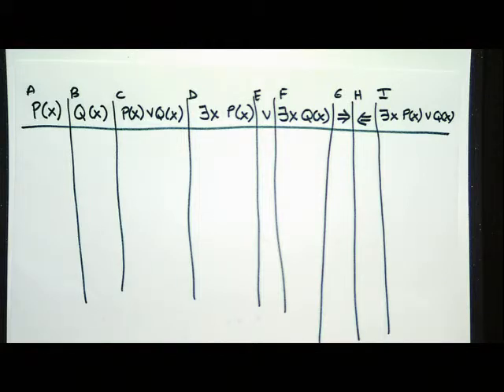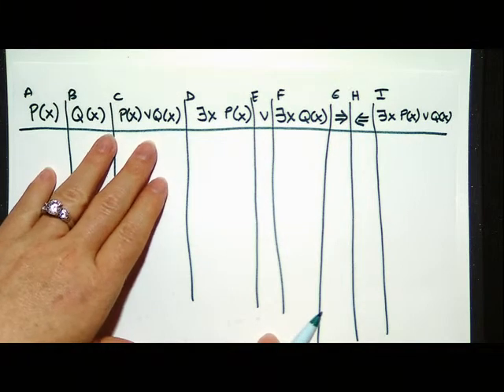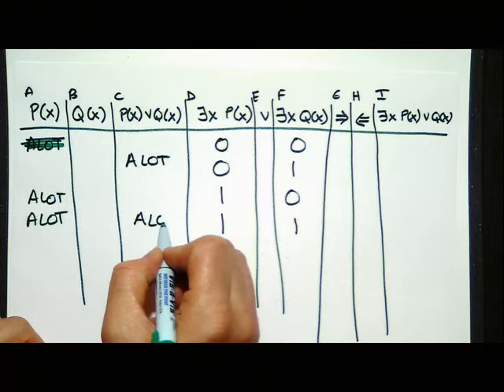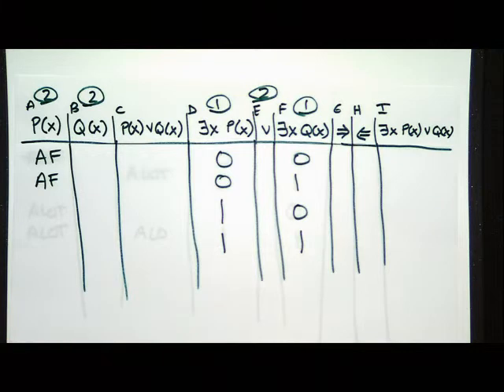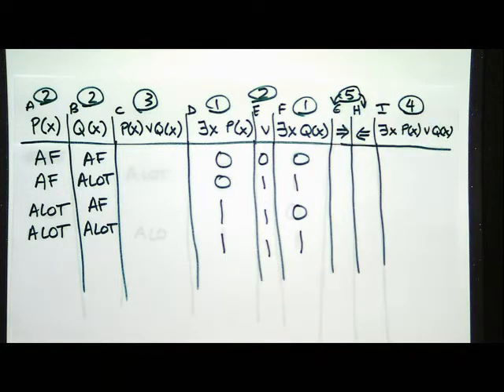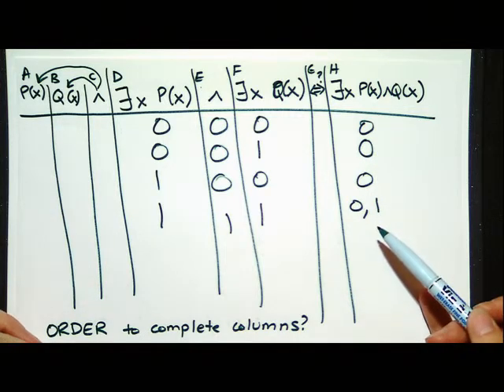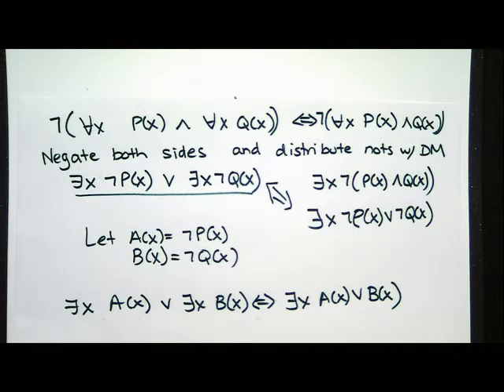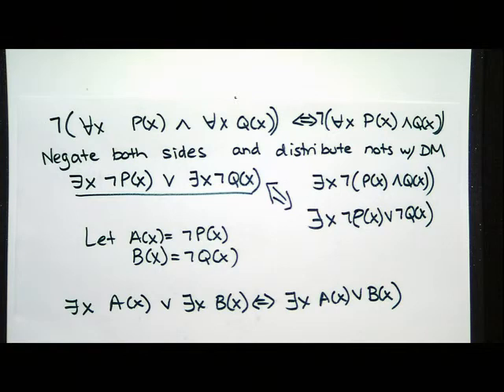Video 06: Unit 1 - Predicate Calculus Proofs